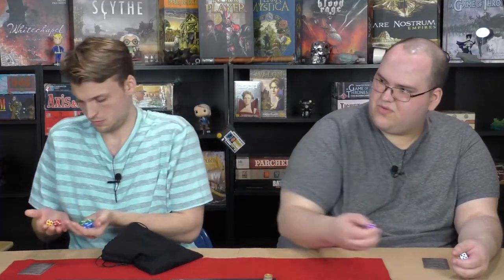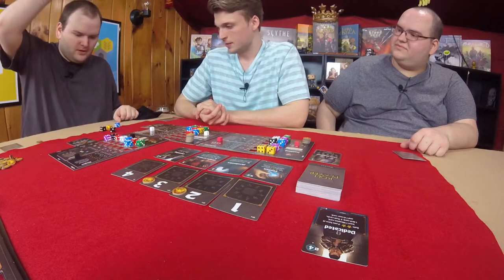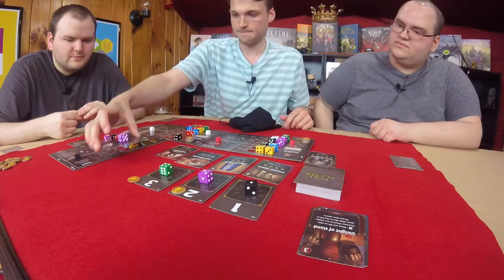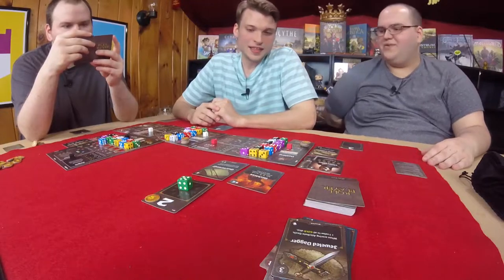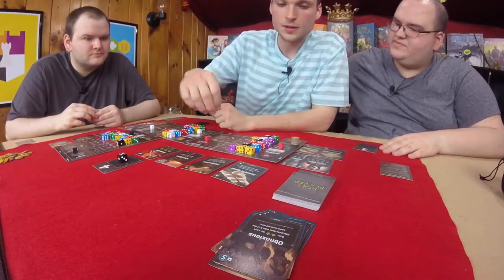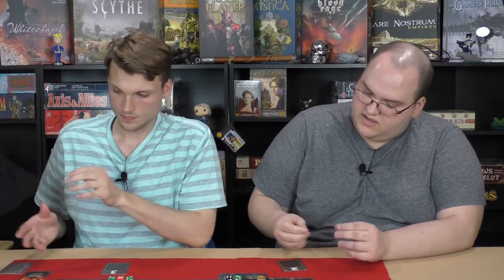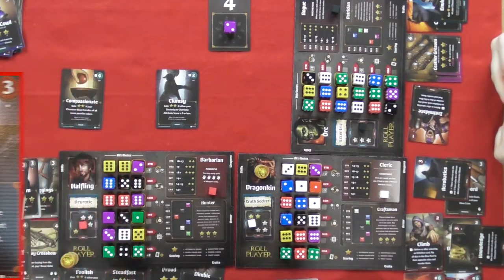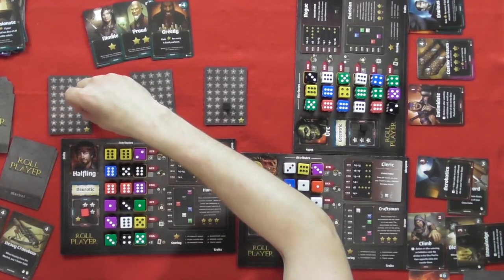Roll Player - Board Crazy Plays...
Between a wealthy orc, a dull-witted halfling, and a clumsy Dragonkin, who is the most reputable? Watch and find out who is the best Roll Player!

Will: "I truly enjoy Roll Player, a game I find to be fair, thought-out, and engaging to play. All of our group’s sessions ended in close scores, which is a sign of this game’s balance."

Roll Player (board game, dice-rolling)
Designed by: Keith Matejka
Published by: Thunderworks Games